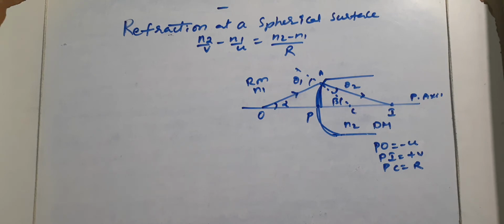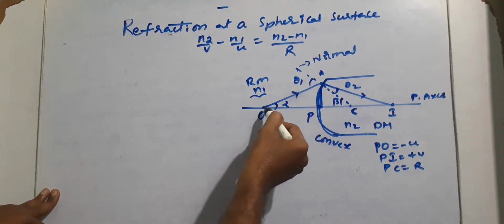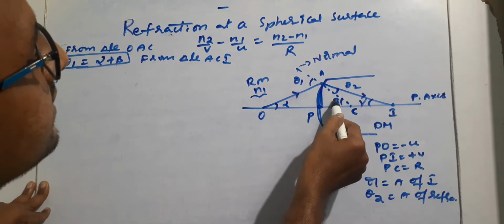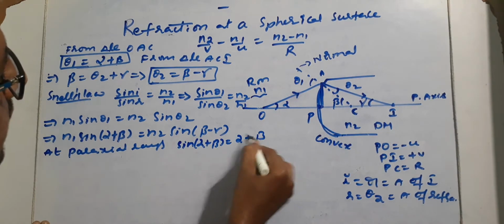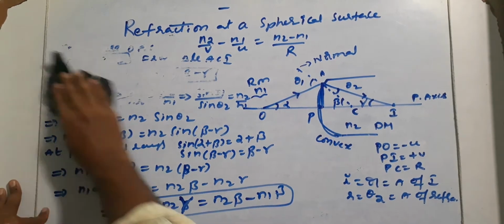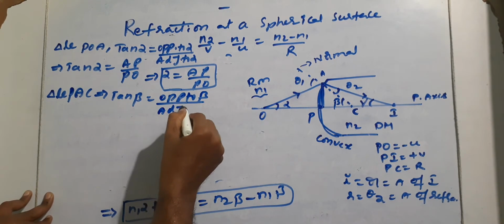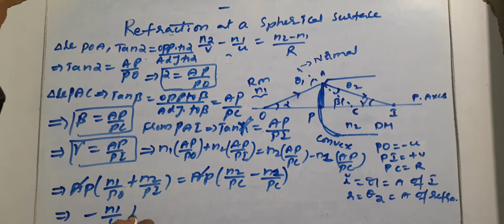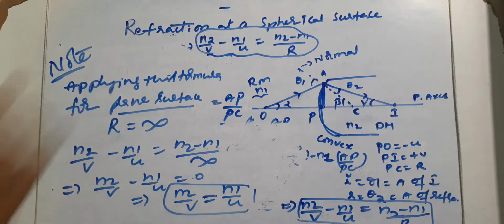DERIVATION OF FORMULA FOR REFRACTION OF LIGHT AT CURVED SURFACES